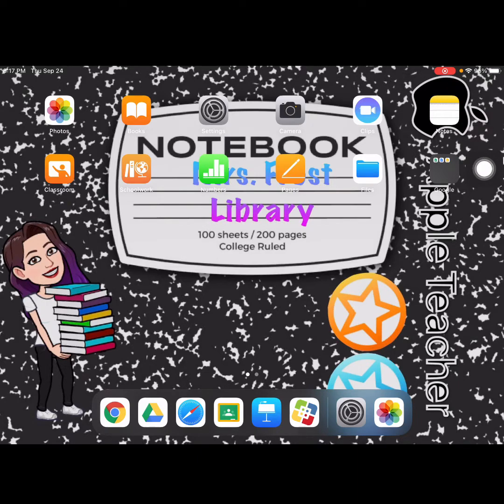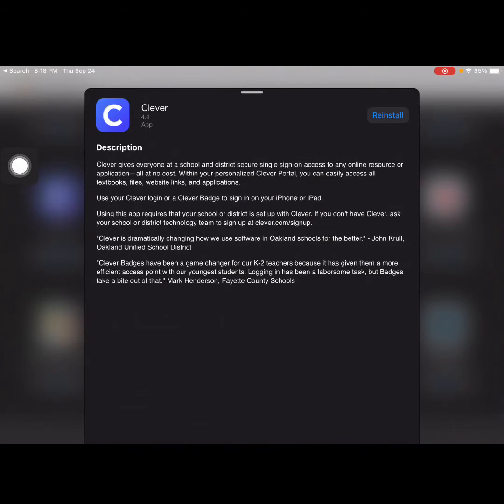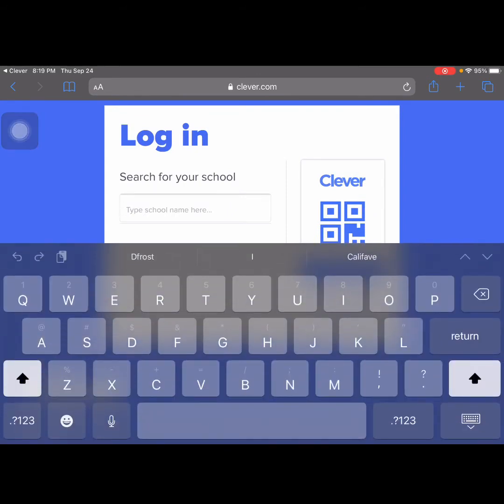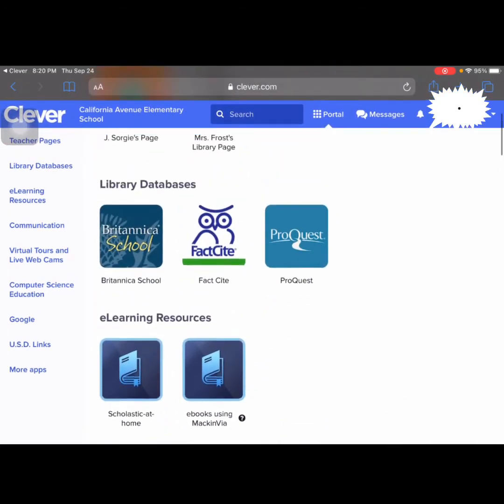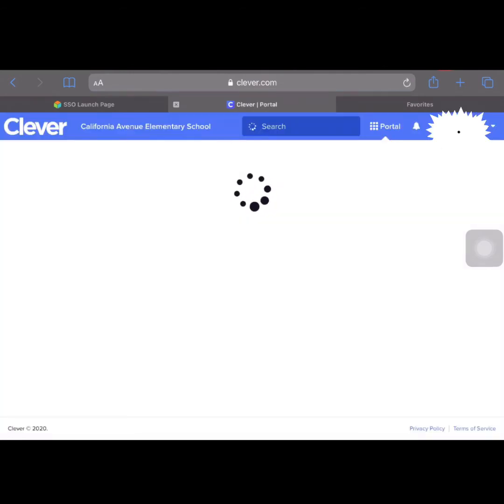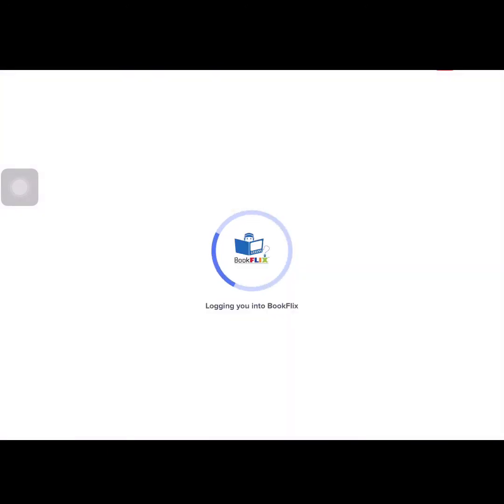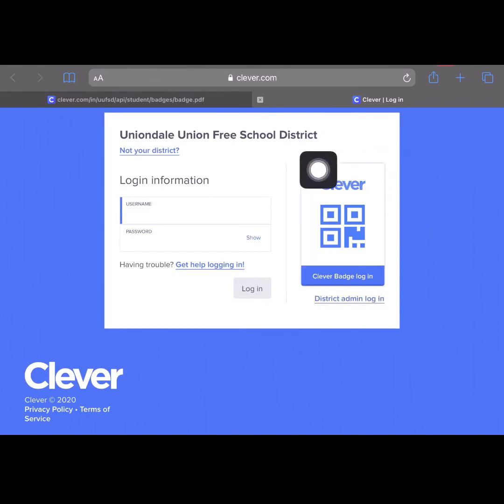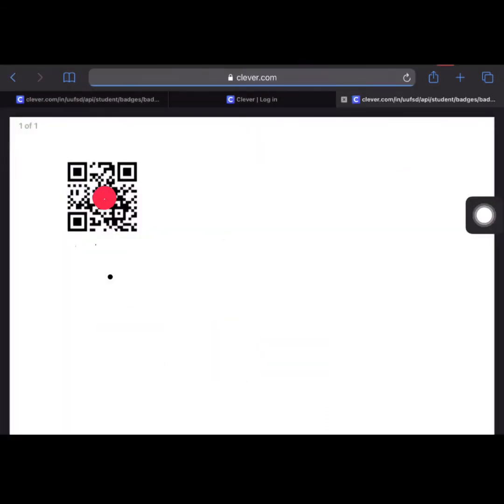iPad Clever 101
A simple how-to video demonstrating the steps to install and use the Clever app on a Uniondale School District iPad.